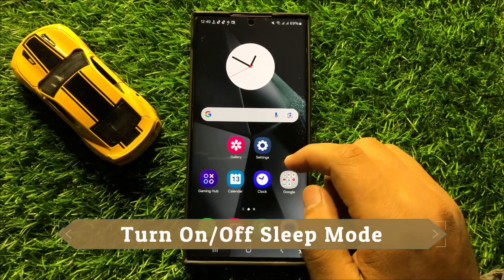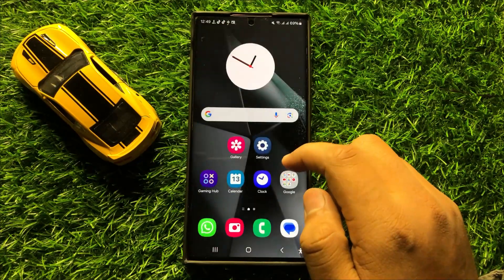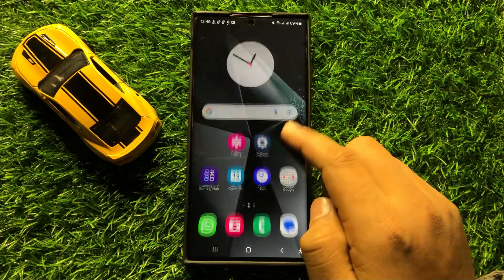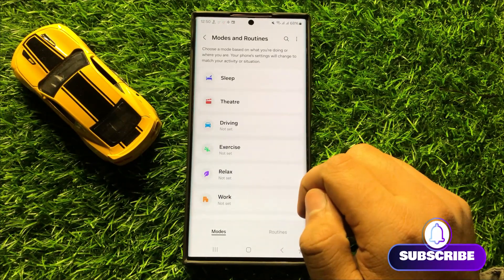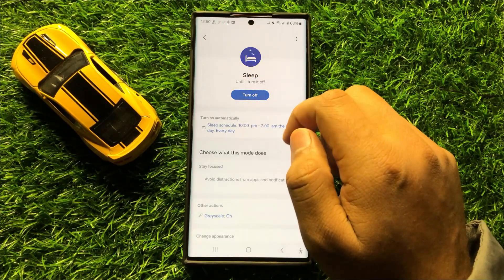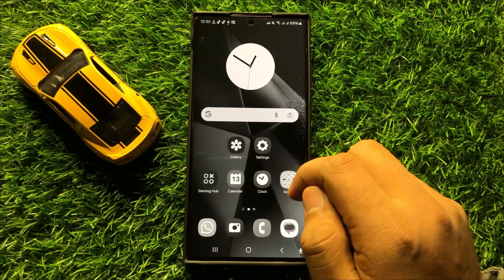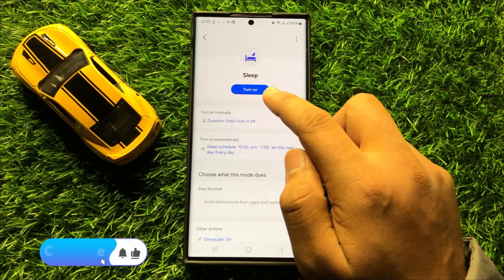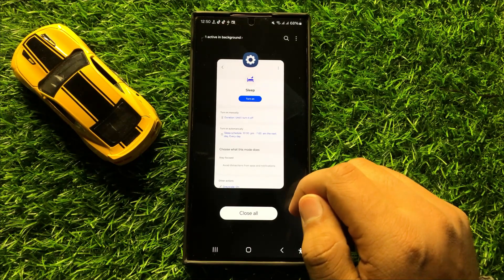How to Turn On/Off Sleep Mode - Samsung Galaxy S24 Ultra